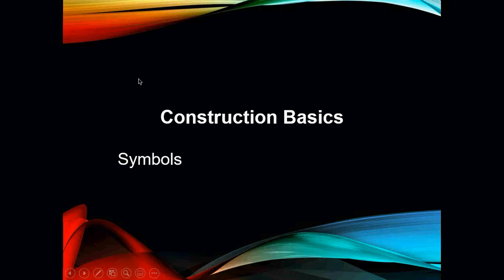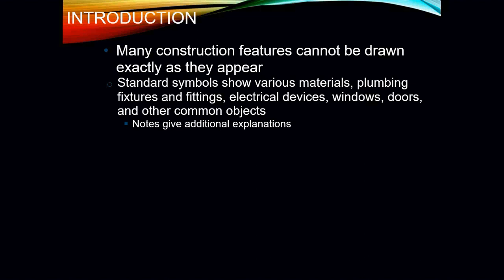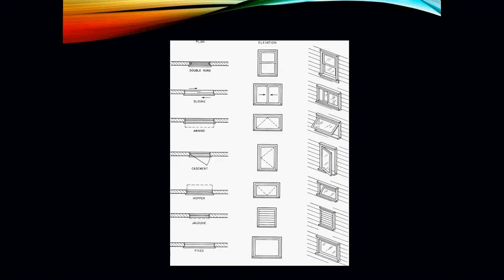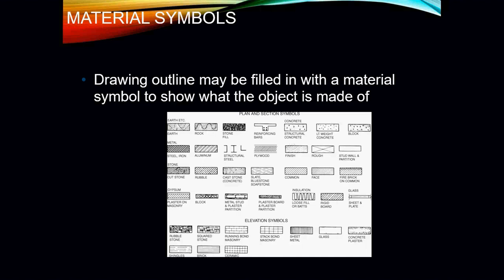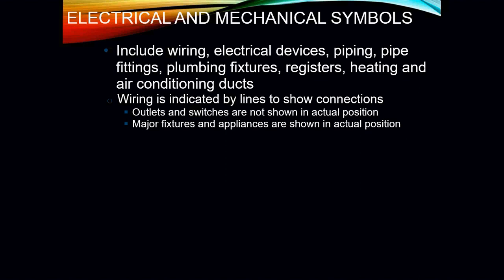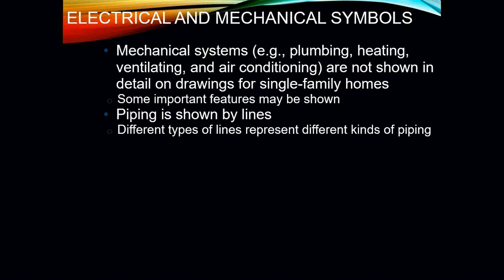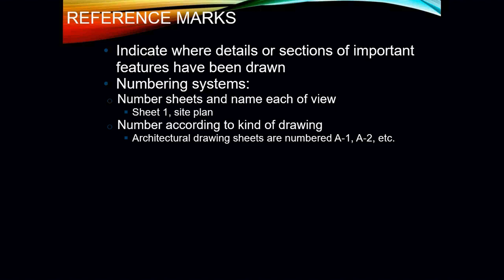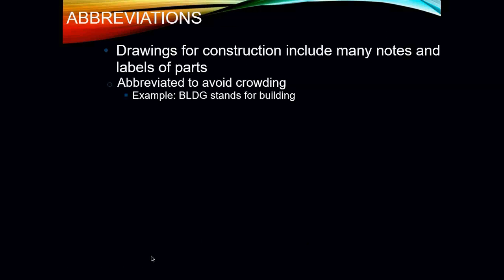Construction Basics- Common Print Symbols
In this lesson, we discuss common symbols found on construction blueprints as well as reference marks and abbreviations.